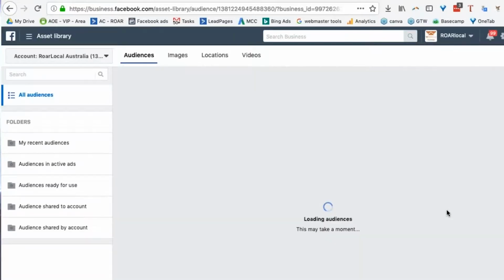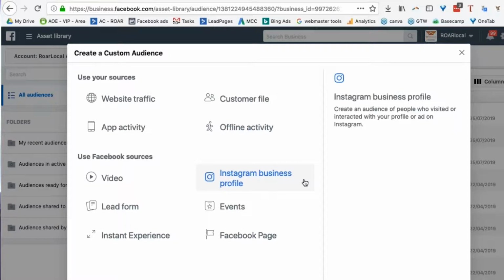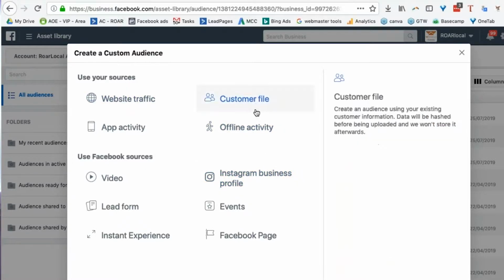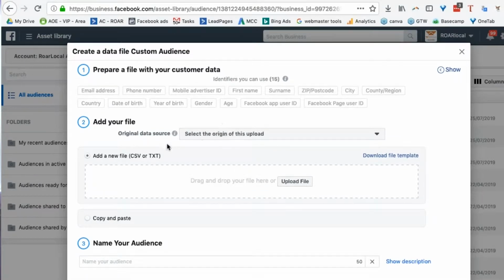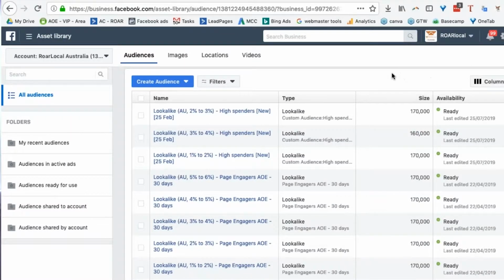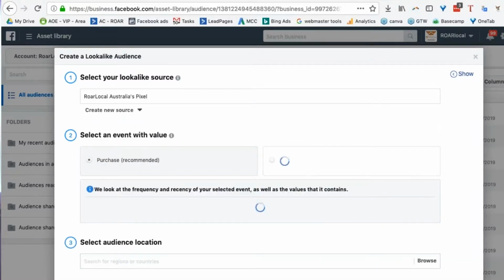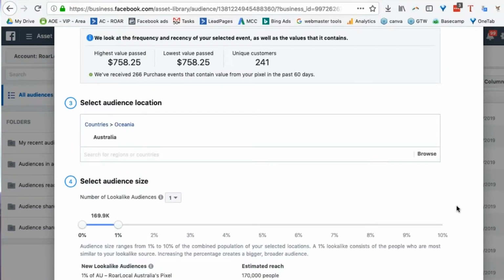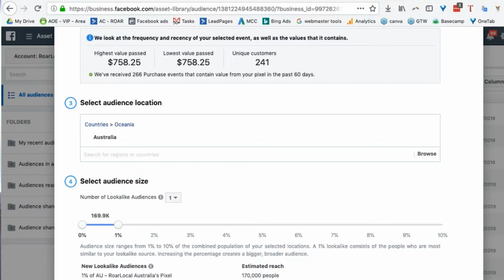HOW TO DO A FACEBOOK LOOKALIKE AUDIENCE TO MAKE MORE SALES ON AMAZON AUSTRALIA